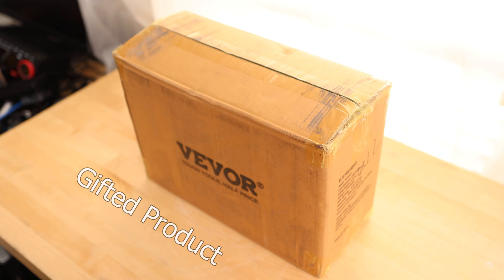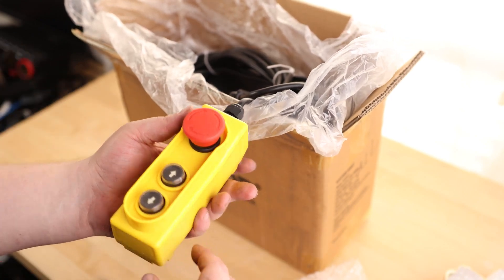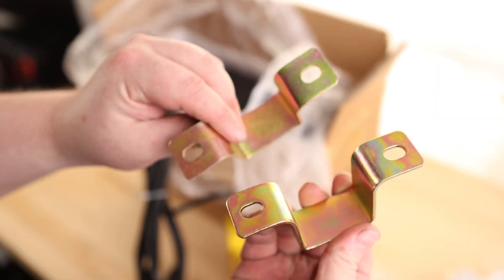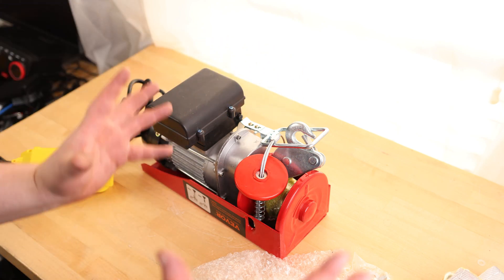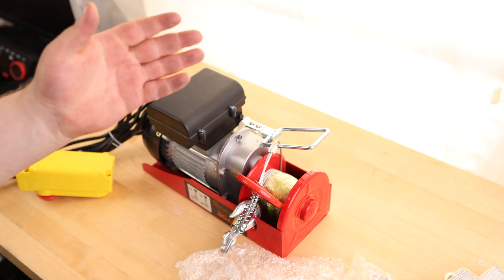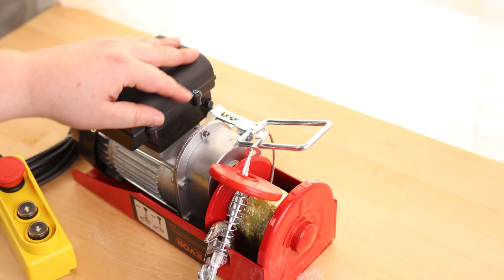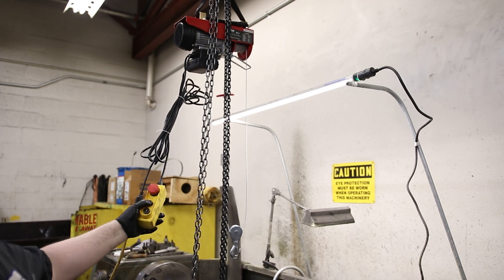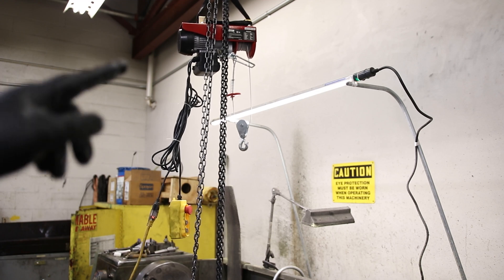VEVOR 440lbs Electric Hoist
with 14ft Wired Remote Control, Electric Hoist 110 Volt with 40ft Single Cable Lifting Height & Pure Copper Motor, for Garage Warehouse Factory